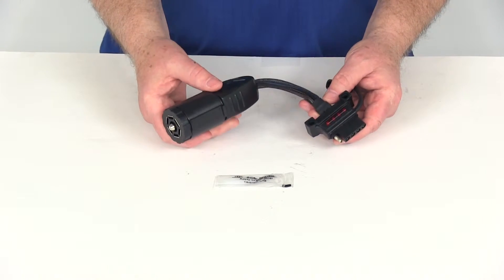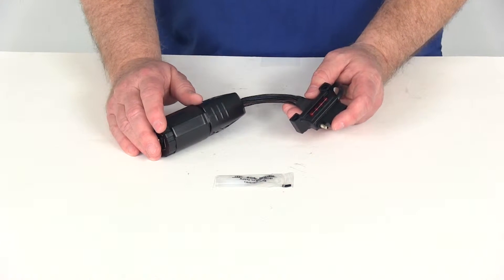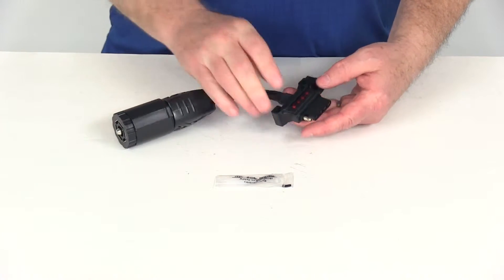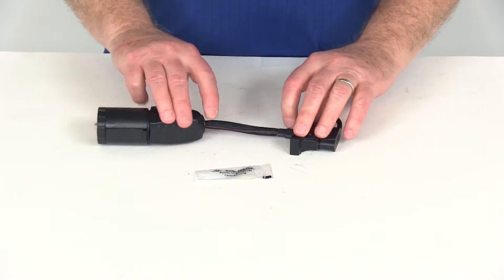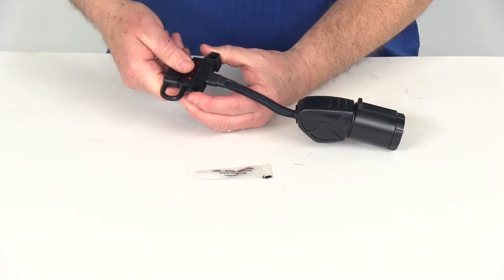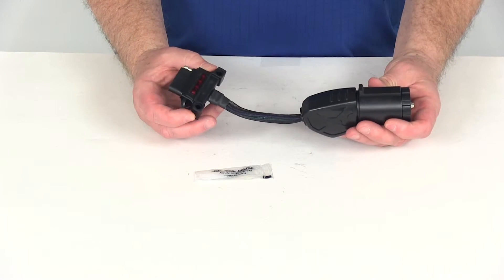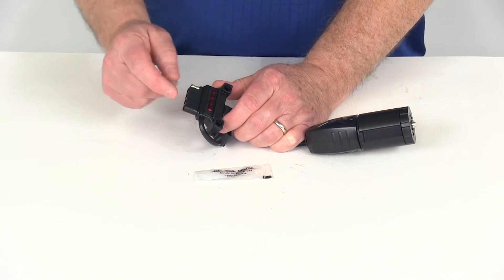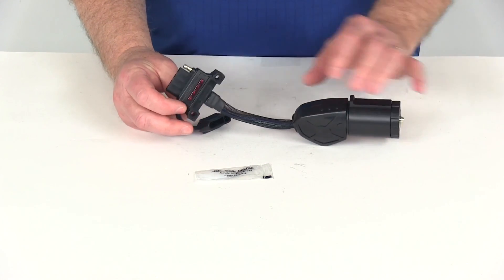etrailer | Hopkins Endurance Flex Trailer Connector Adapter w/ LED Circuit Tester Spec Review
Today, we're going to review part number HM47390. This is the Hopkins Endurance Flex 7-Way to 4-Way or 5-Way Flat Trailer Connector Adapter with the LED Circuit Tester. Now, this adapter will convert your 7-way blade style vehicle and connector to a 4-way or 5-way flat trailer connector. Uses a integrated circuit tester right here as the red LEDs, and these are light up to let you know when the wiring is functioning properly. In between the two is a nice, flexible wire. This provides a larger range of motion for more convenient hook up than with your standard adapters. On the 7-way, you can see has a nice, large easy pull grip design to make the installing and removing the plug there easy, and also on your 4-way or 5-way, you can see it does have the finger grips right here built in that does the same thing. It allows you to push it in easily or remove it easily.

It has a built-in dusk cover, which helps you when you're not using the 4 or 5-way, and put the dusk cover on and that'll protect those terminals from any corrosion or from any damage. Now, this part also includes a nice dielectric grease packet, and what's nice there is any time you do a electrical connection, you should put a little dielectric grease on those connection points to keep the terminals from any corrosion. Now, the distance of this flexible wire between the two adapters is 5 inches, and again the way you would do this is you can plug this into the 7-way on your vehicle and then what you might want to do is once you plug this into your 7-way in your vehicle, you can activate your lighting system. If you're going to use it as . As you can see it, there's five connectors. Sometimes, people will say, "Well, I got a 4-way." You can still use a 4-way trailer and connector on this. You just won't use the end one. The end one is for brake or reverse backup connection. Basically, what these lights are going to show you is you'll notice above the lights, the one on the very ends has BK for backup.

The one next to it says RT for right turn and brake. Next one says LT for left turn and brake, and the very end one is the tail lights and then the exposure when these are ground all the time. What you want to do is when you plug this into your 7-way on your vehicle, if you activate your lighting, what will happen is when you turn on your tail lights, you'll see this light right here on the end will light up. When you turn on your right turn or the left turn, the next one to that will light up. When you turn on your right, the next one to that will light up. When you apply your brakes, both of those right turn and left turn will light up because they're on the same circuit. If you're using it as a 5-way when you put it in reverse, this end one should light up. Now, if you're using it as a 4-way, of course you won't use that end one, but it gives you a good idea.

Make sure it's functioning before you're hooking it up to your trailer and using it. That should do it for the review on part number HM47390, the Hopkins Endurance Flex 7-Way to 4-Way or 5-Way Flat Trailer Connector Adapter with the LED Circuit Tester. .